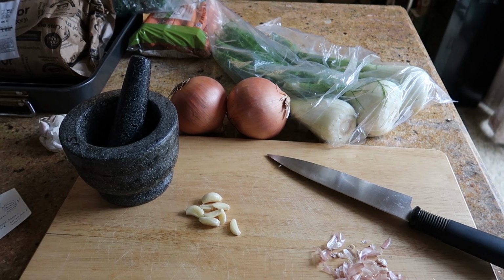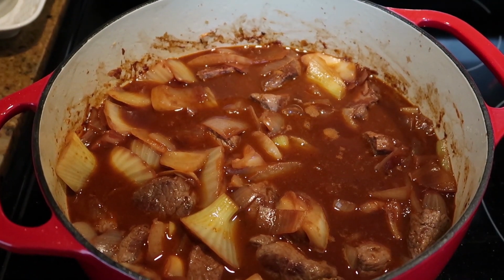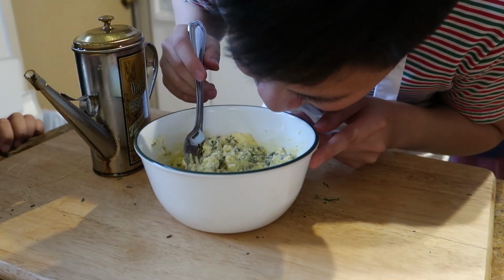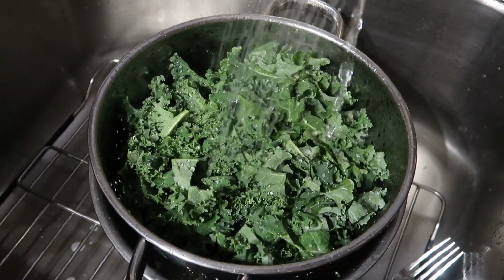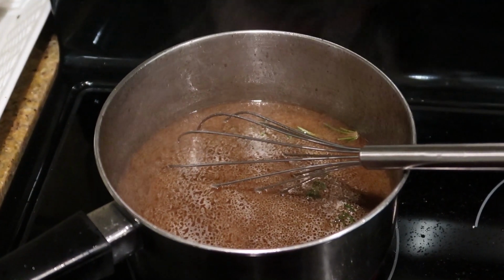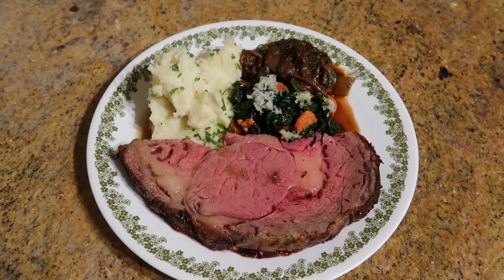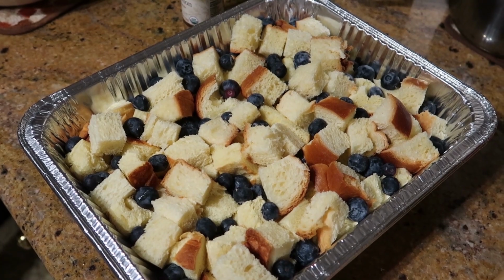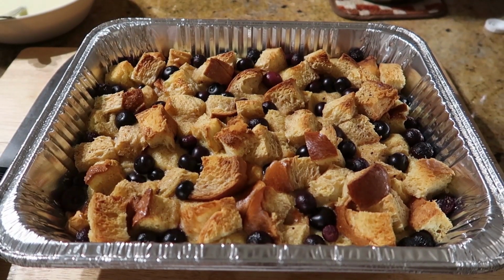Ep. 1,088: MERRY CHRISTMAS EVE 2018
Happy Holidays, Masterminds!

About me:

I am Noel the Mastermind, an INTJ with various quirks. I post vlogs (featuring me, my lifestyle, topical discussions, psych tests, cooking, traveling, humor, music performances, etc.). I also post standalone concert recordings, performances of my music and other artists' music, and gaming videos.

Entertainment is my passion, and mastering a good life is my goal. I hope I can inspire you to find truth, beauty, wisdom, and happiness in your own way.